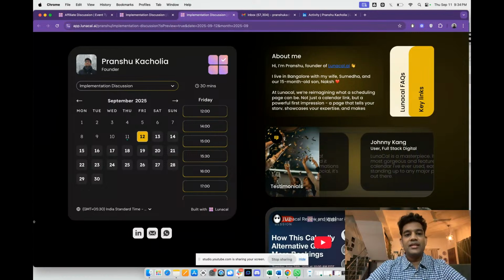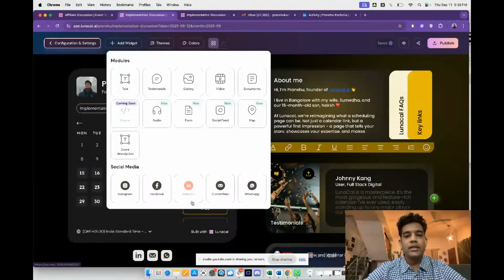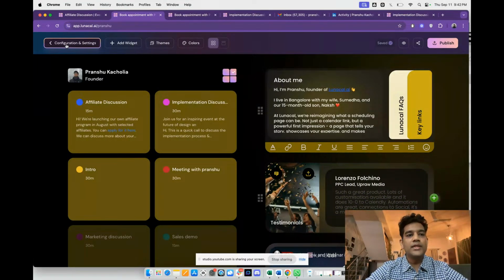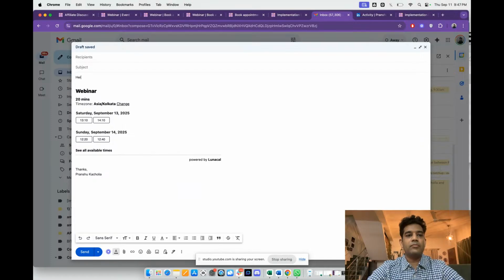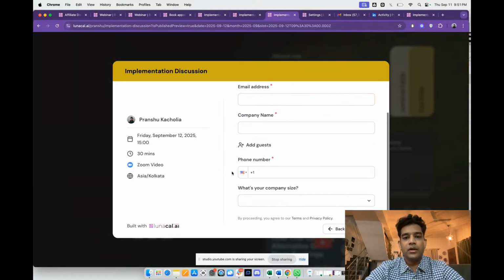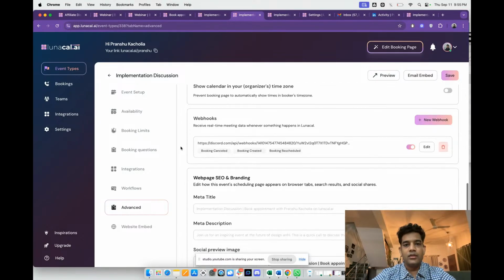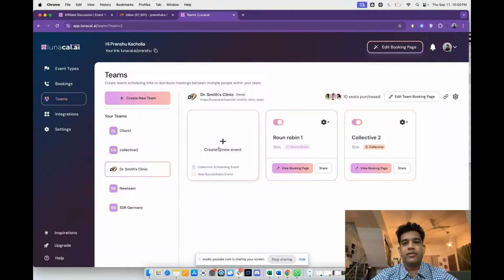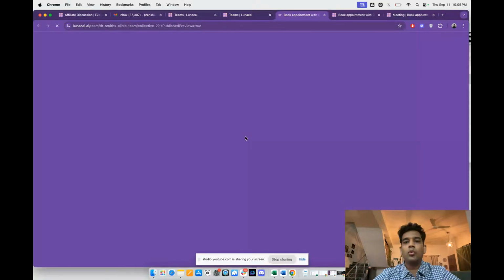How to use Lunacal to get more bookings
Thursday 11 Sept (9:30 PM IST | 6:00 PM CEST | 12:00 PM ET | 9:00 AM PT)